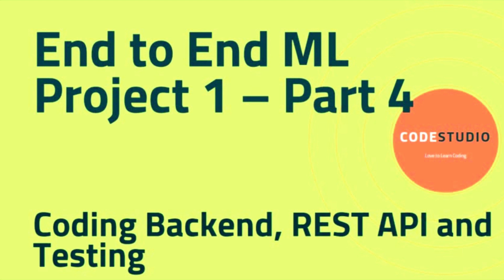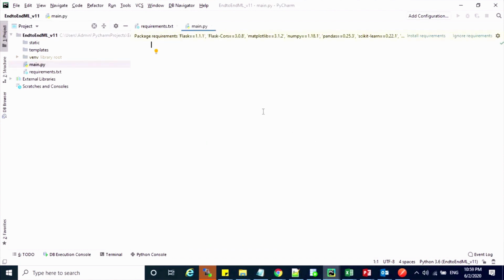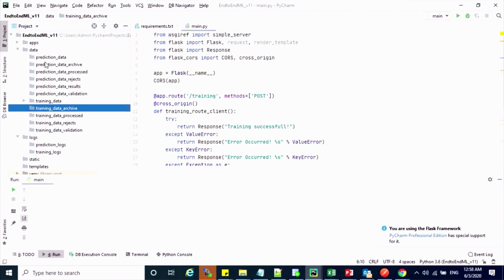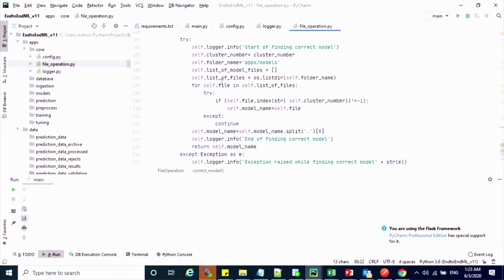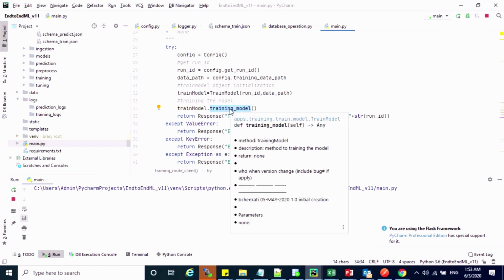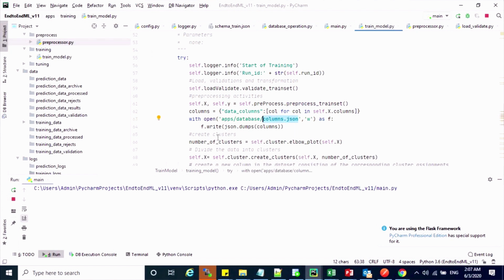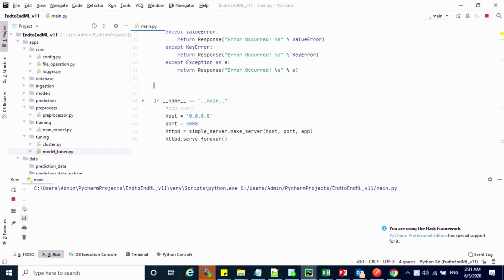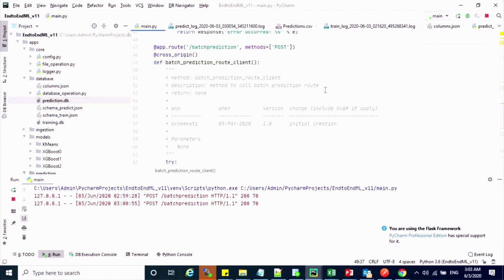End to End ML Project 1 - P4 - Coding Backend, REST API and Testing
Hello Guys, Welcome to code studio. This is our 4th Session in End to End Machine Learning Project Playlist where we will start actual coding for our requirement. We will write python code to train the model, expose this as REST API so that anytime in future also model can be retrained…also will write python code to predict the result for new data files and it also must be expose as REST API.

Complete Playlist on End to End ML Project..